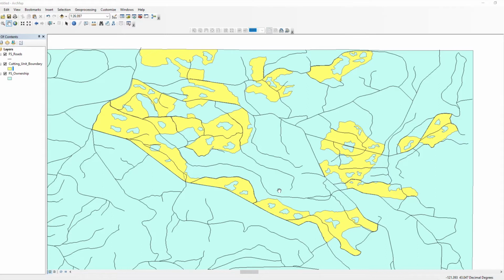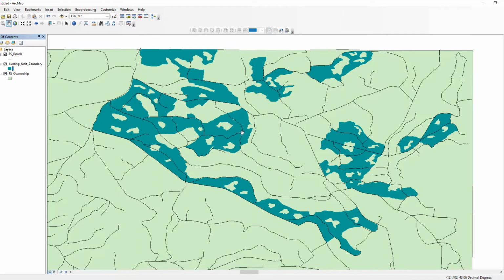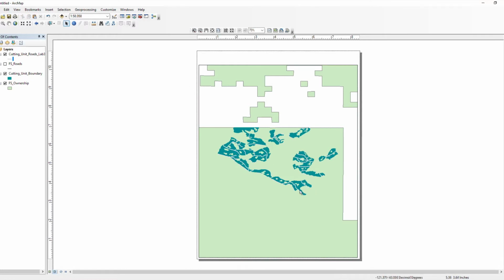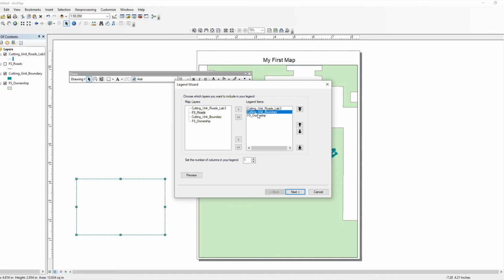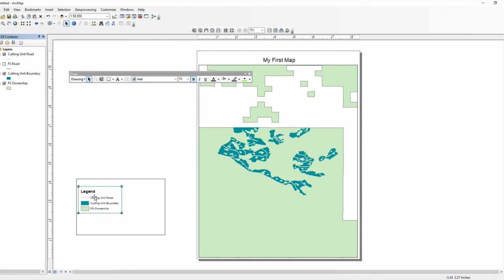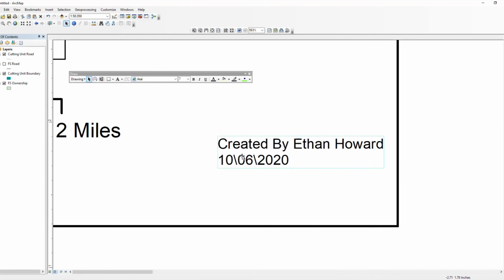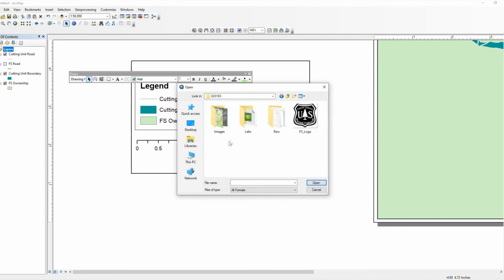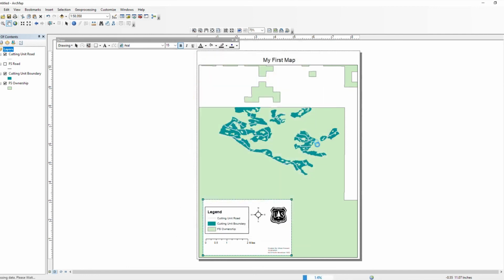GIS103 Lab3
Oregon Tech's GIS103 Lab 3.